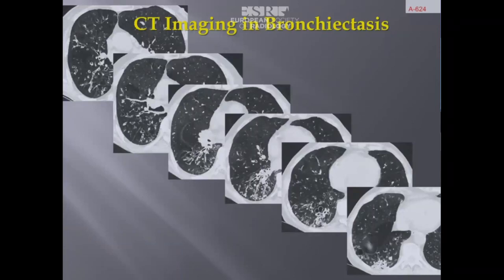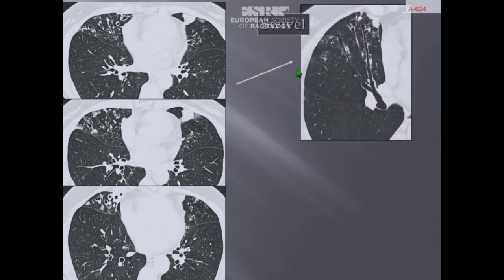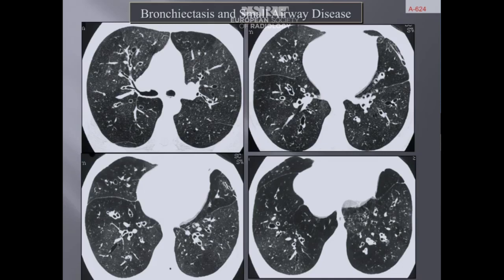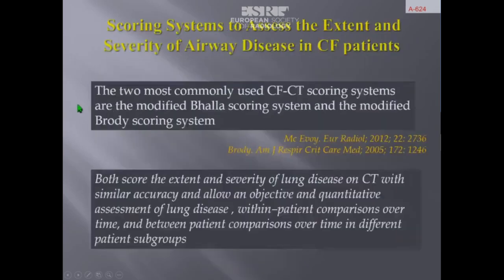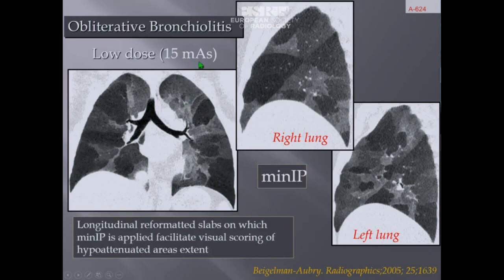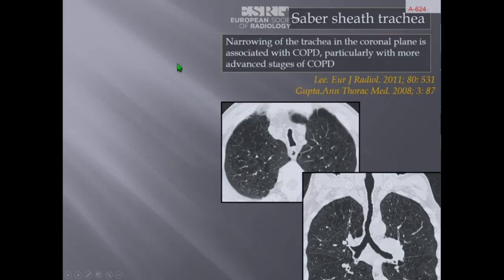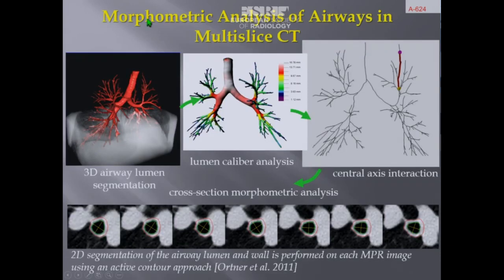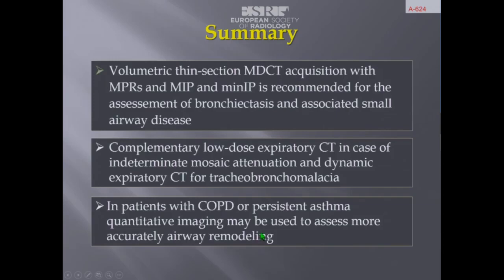Lung and Airway Disease by HRCT - Basic Radiology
How to report Airway Disease by HRCT